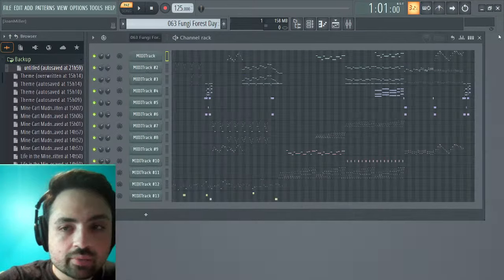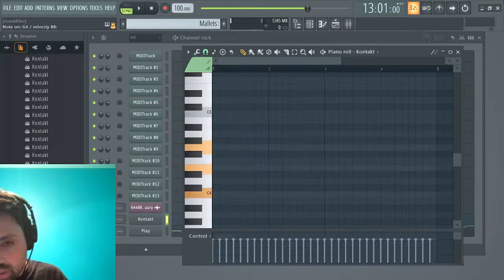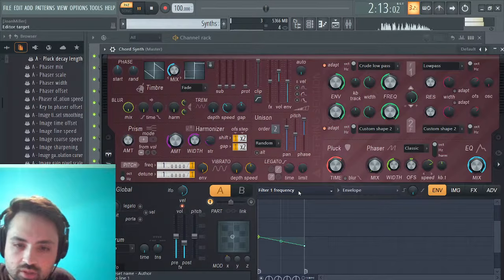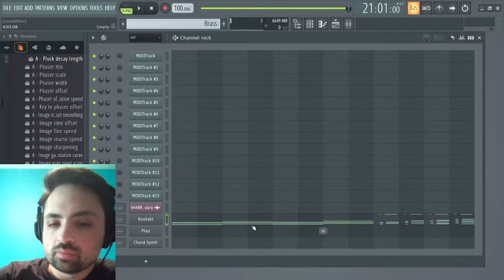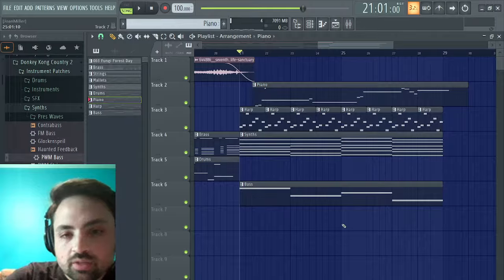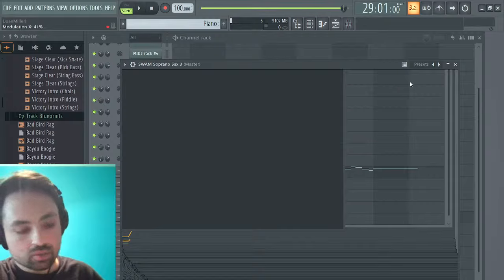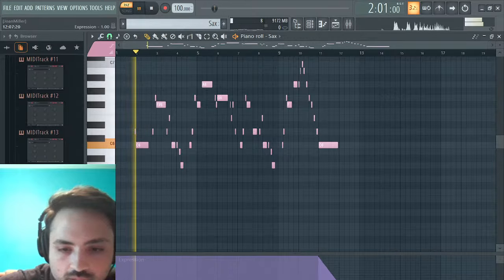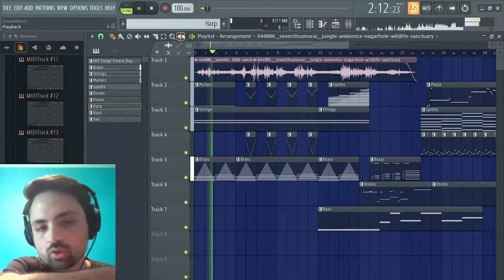Recomposing Donkey Kong 64 to sound more like Donkey Kong Country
Grant's compositions for Donkey Kong 64, though splendid in their own right, sounded more like Banjo-Kazooie than Donkey Kong Country. The team originally set out to make a 2.5D adventure with Eveline Fischer composing, but switched to an open-world collect-a-thon with Grant leading the charge. Most of the songs were adapted from unused Banjo-Kazooie and Project Dream beta music, which you can find on YouTube. The compositions themselves were great, but minimal, and lacking the sound design and atmosphere which the DKC series was known for. I'll be creating covers reimagining the soundtrack much closer to Donkey Kong Country. Today we cover Fungi Forest